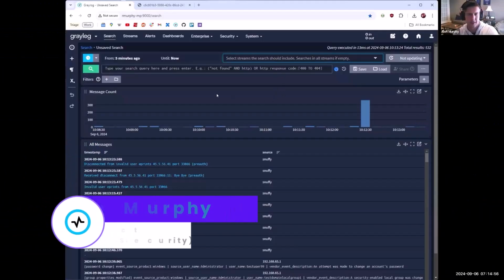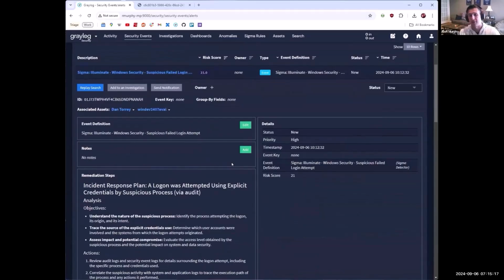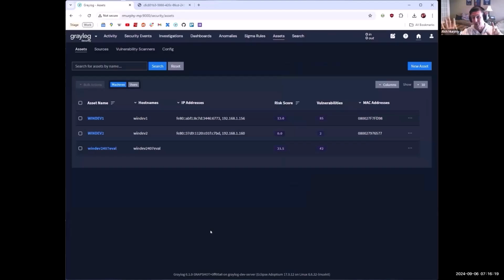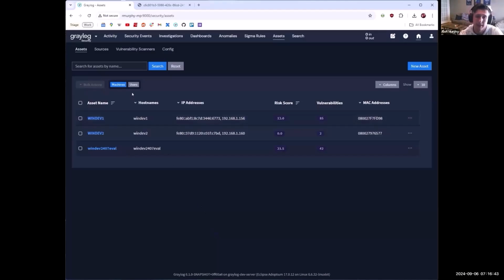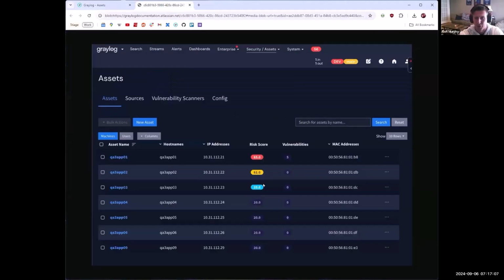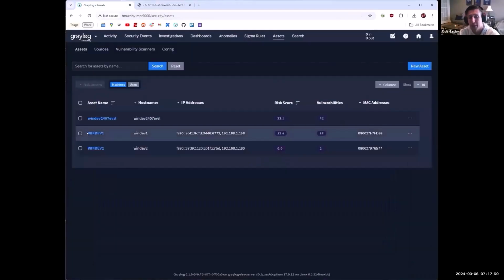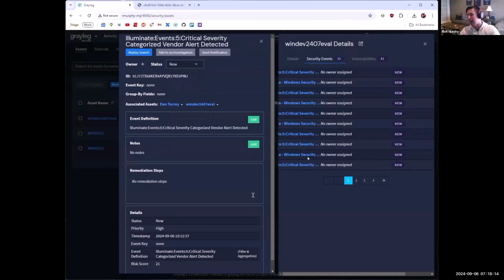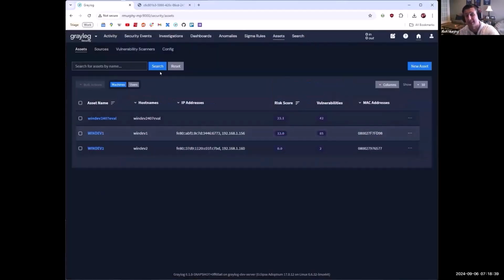Graylog Risk Based Scoring Features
Have a sneak peek into how Graylog calculates risk scoring for Incidents across your assets in your infrastructure. See how vulnerability scans added to graylog increase the threat score helping you triage which incidents you should investigate first.